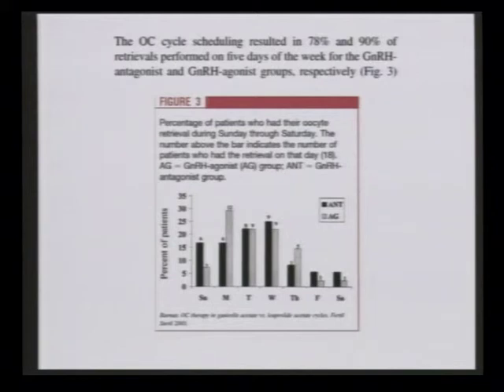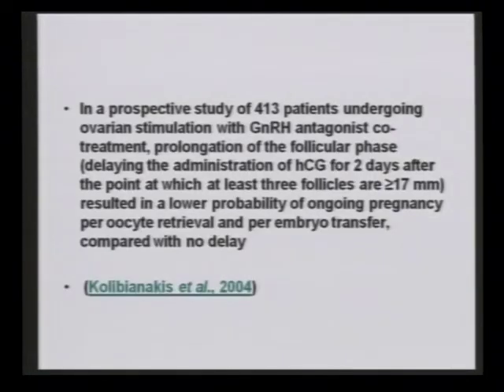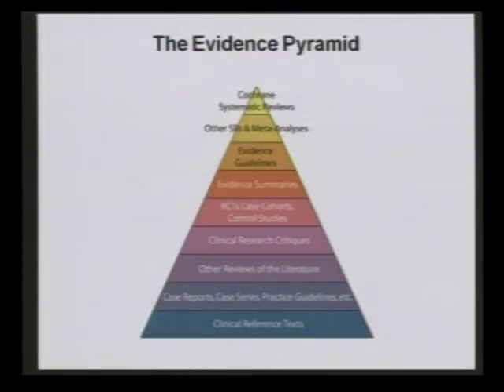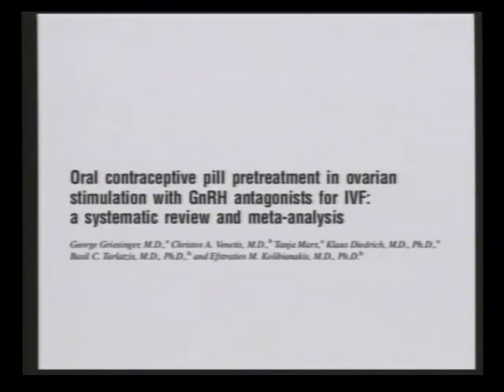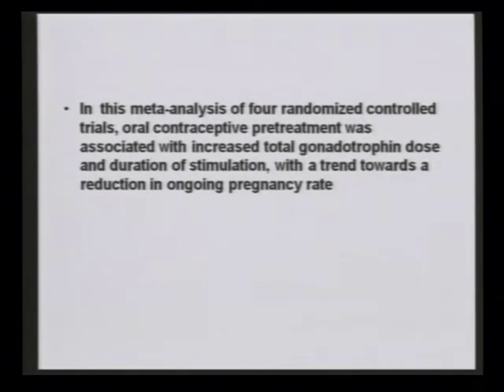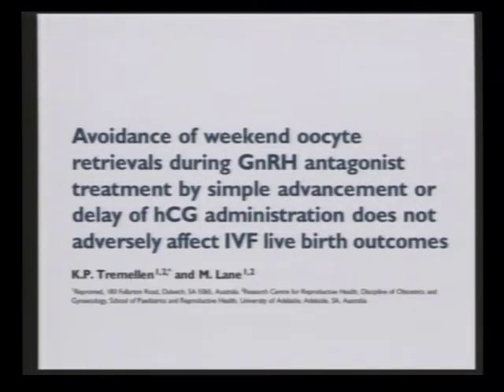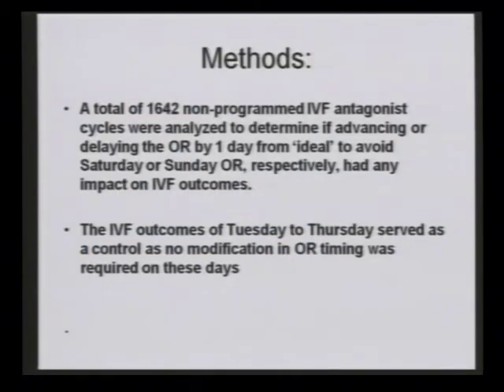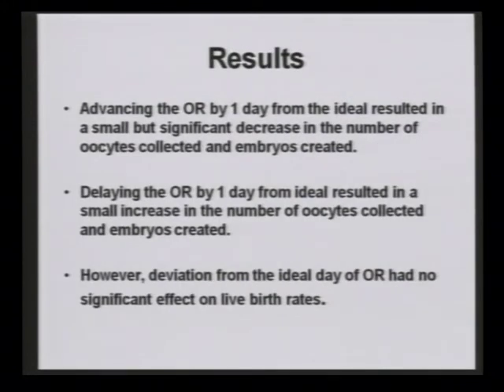Fouad Azem Weekend Free Protocols Part 2